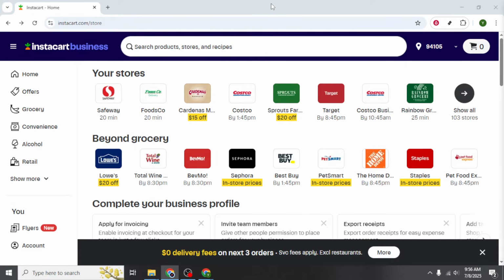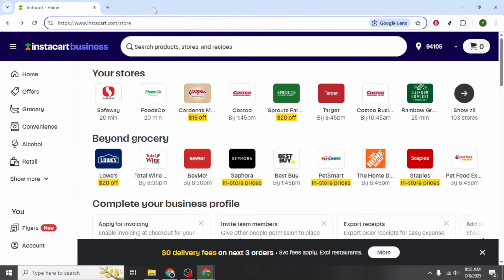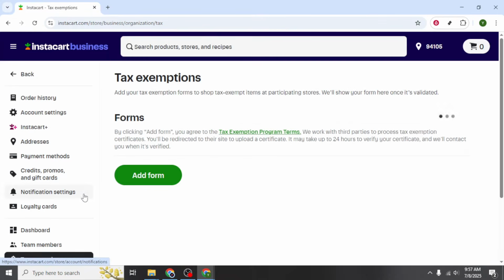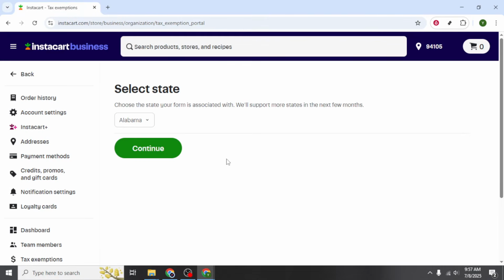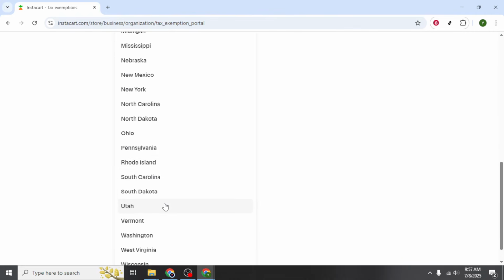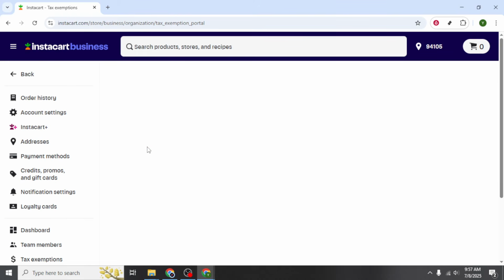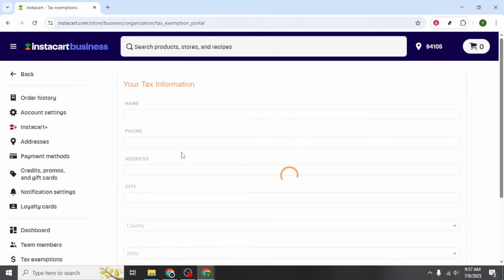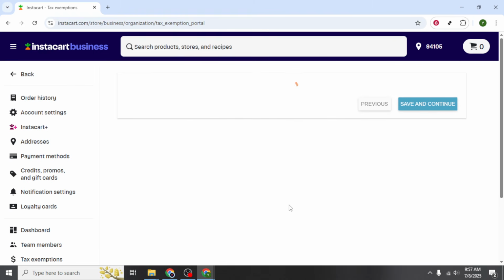How To Get Instacart TAX Form | How To Get My 1099 From Instacart - 2025 (Step By Step)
How To Get Instacart TAX Form | How To Get My 1099 From Instacart.

In this video, I'm going to show you How To Get Instacart TAX Form | How To Get My 1099 From Instacart.